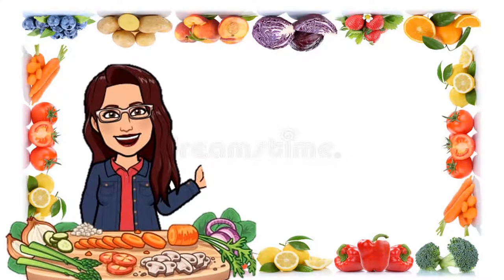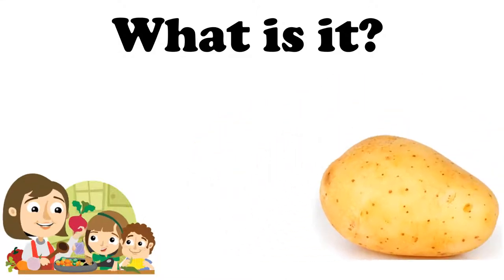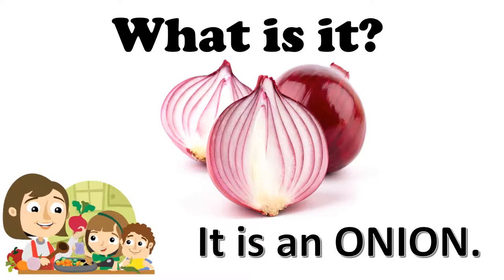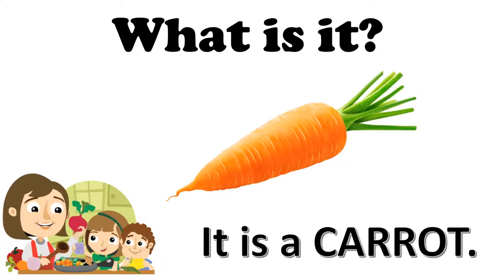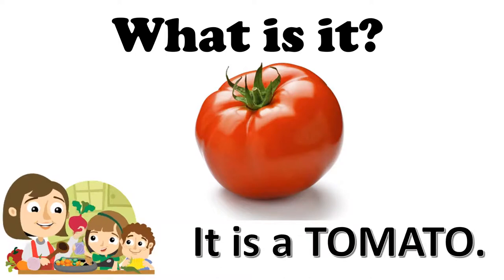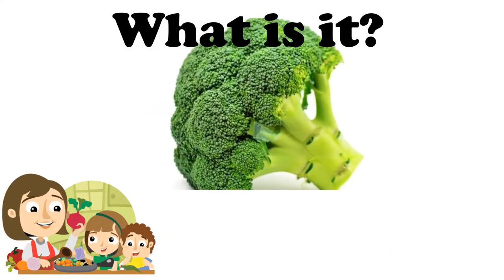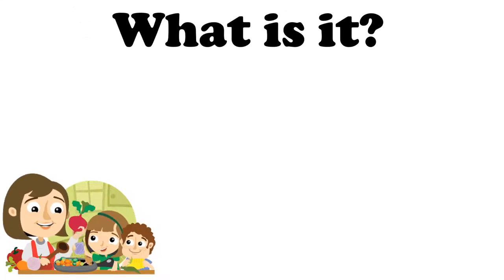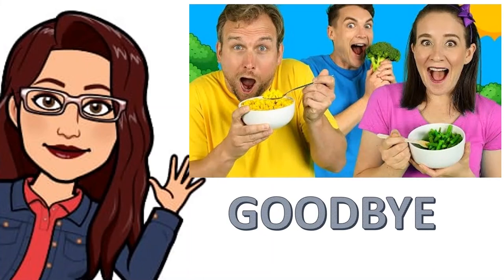VEGETABLES - ENGLISH CLASS - para niños de pre escolar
En este video nuestros niños aprenderán los vegetales en inglés.